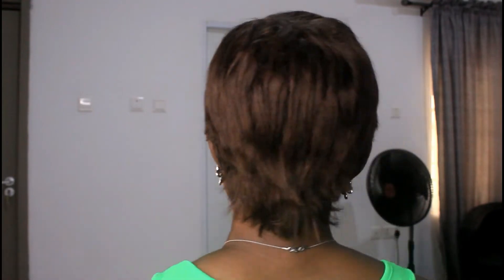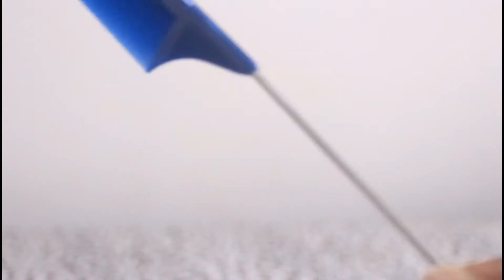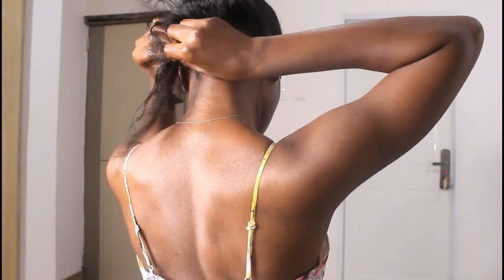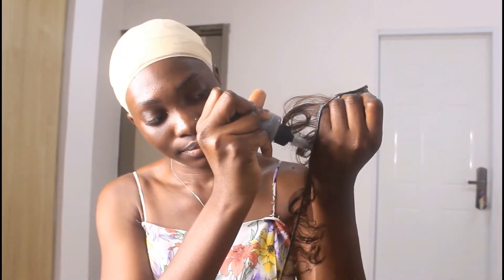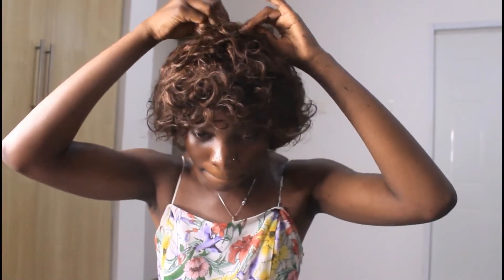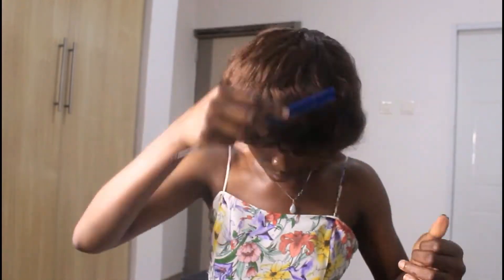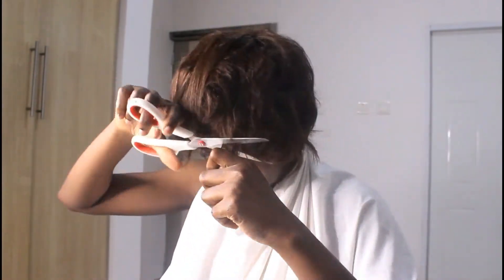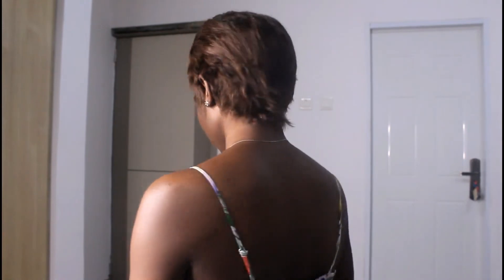DIY PIXIE CUT WIG || HOW TO CUT & STYLE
Hey loves,

Here's a very detailed tutorial on how to get that stunning Pixie Cut Wig all by yourself, your favorite DIY Queen is here for you.

PRODUCTS USED;
Miss Rola Extension
Hot Comb
Tissue Paper
Bonding Glue
Hair Straightener
Comb, Brush, Scissors
Wig Cap